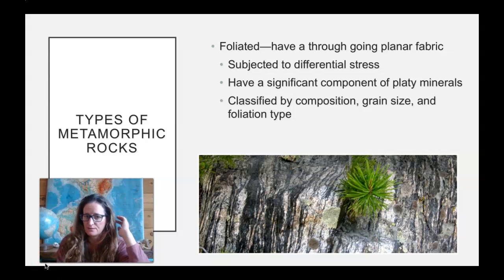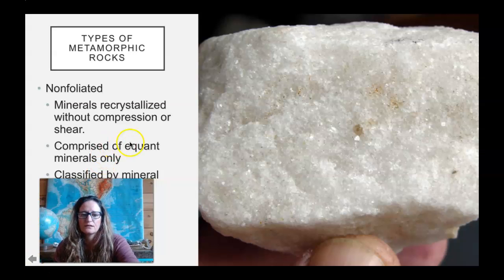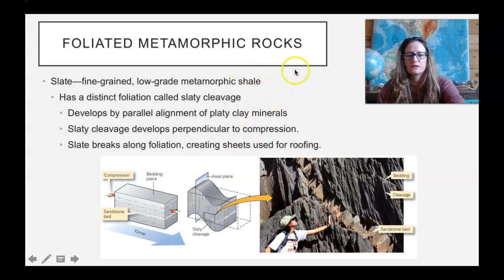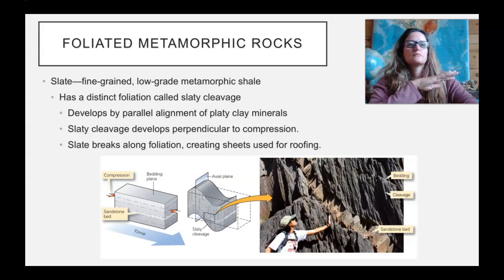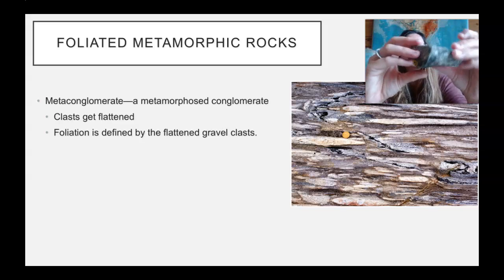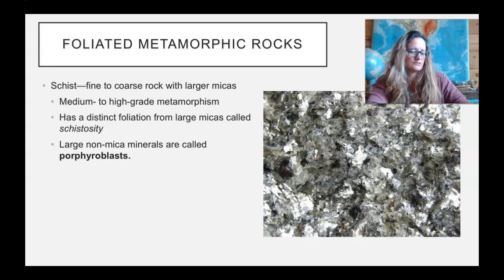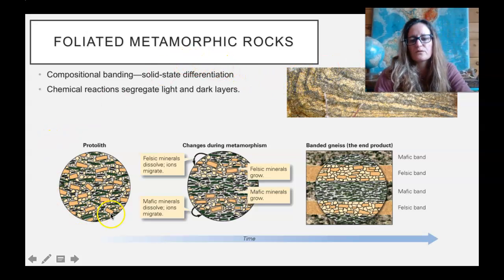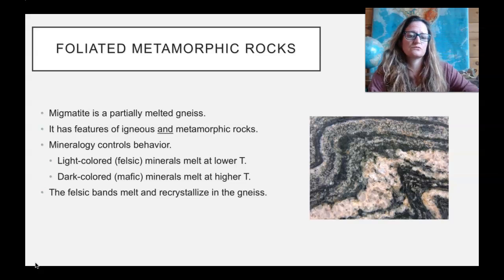ch9_metamorphism_types